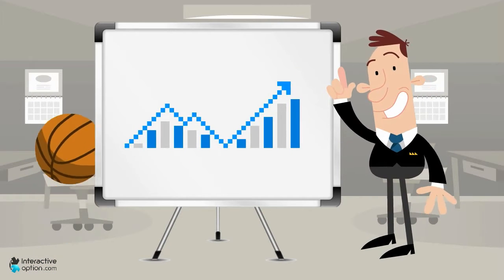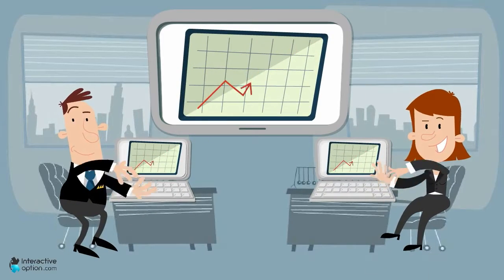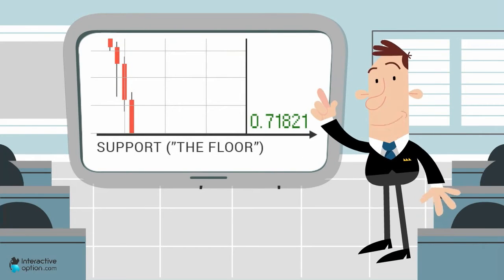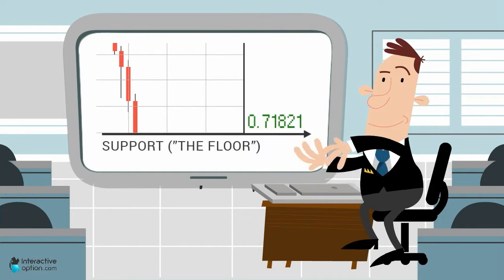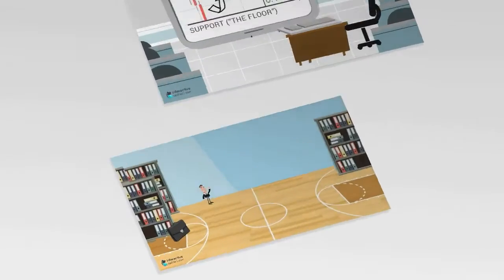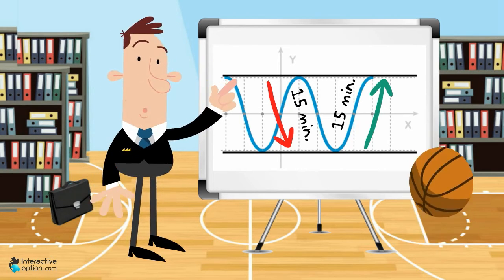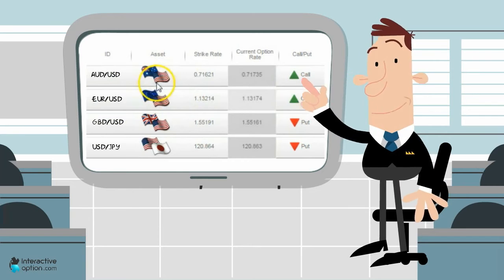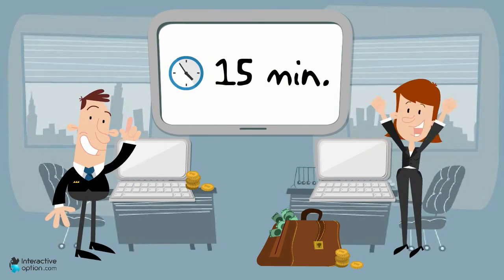Resistance and Support